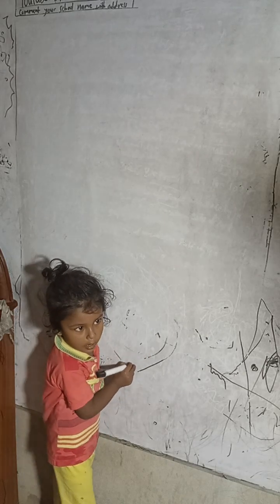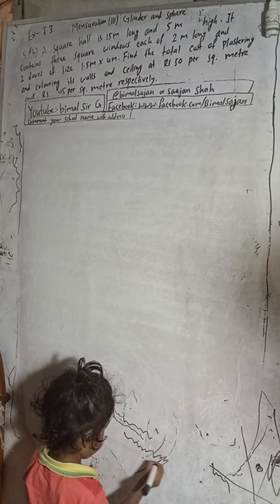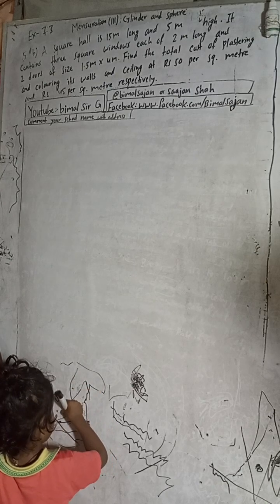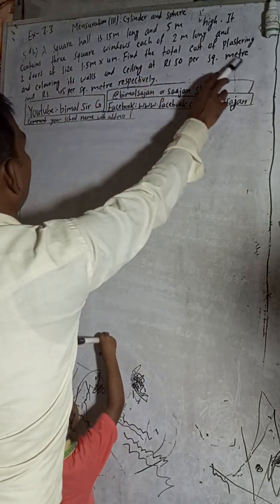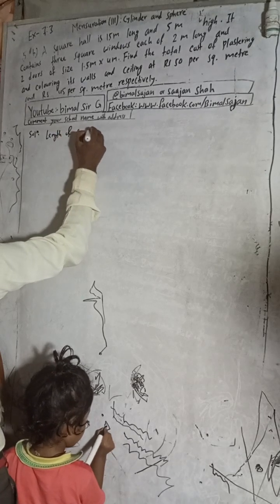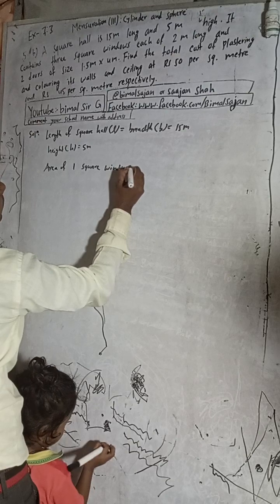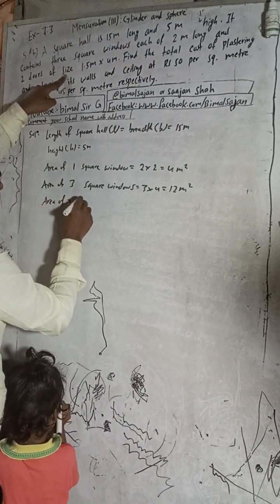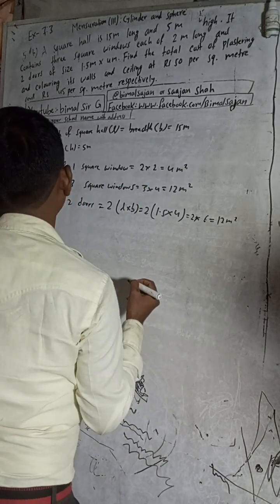class 9 Unit 7 Ex- 7.3 Q5b) Mensuration (iii): Cylinder and Sphere compulsory Maths solutions Vedan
class 9 Unit 7 Ex- 7.3 Q5b) A square hall is 15 m long and 5 m high. It contains three square windows each of 2 m long and two doors of size 1.5 m x 4 m. Find the total cost of plastering and colouring its walls and ceiling at Rs 50 per sq. metre and Rs 45 per sq. metre respectively.

5b) Mensuration (iii): Cylinder and Sphere compulsory Maths solutions Vedanta publication class 9 and 10